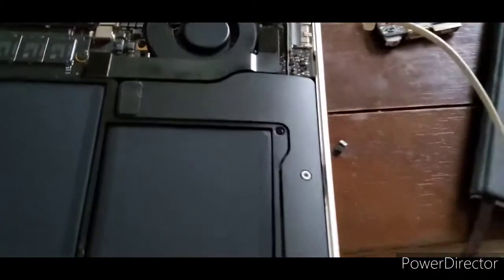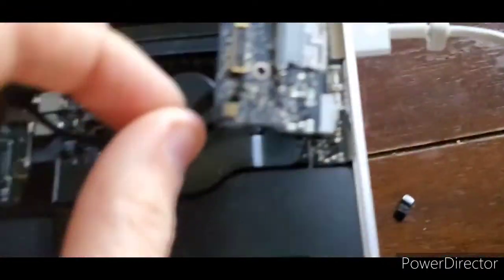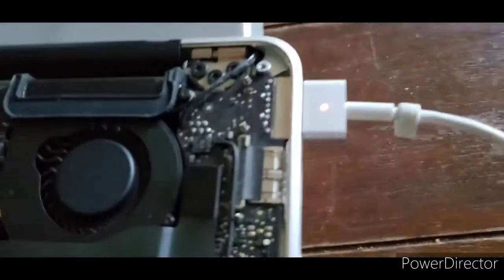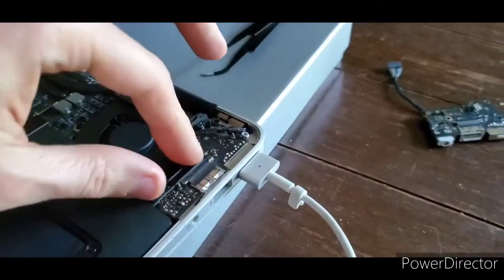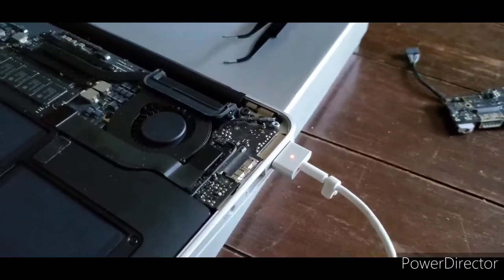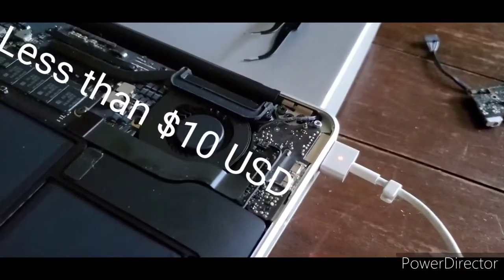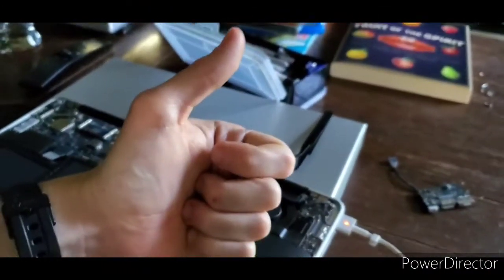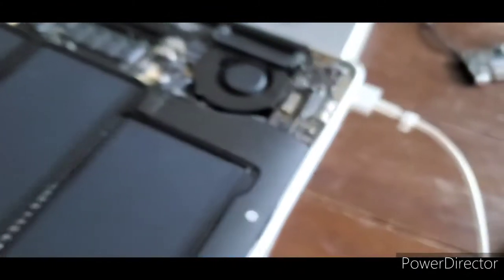Macbook Air A1466 Not Charging *FIX* No power light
This to fix a problem with the charging port now working.
Originally the problem was that I would plug in the power and see no charging light, and when I would tap power. The screen would blink the "need power icon". Sometimes the computer would be on but it would not charge. The battery said it was fine, the charger was fine, because it worked on other laptops. Anyways, after tinkering with it. I found this fix. I hope it helps you!